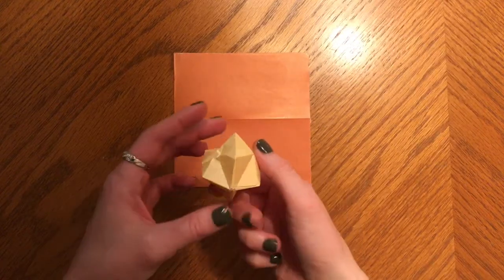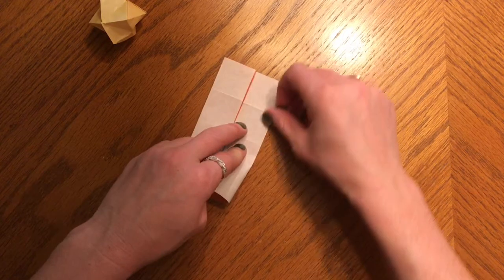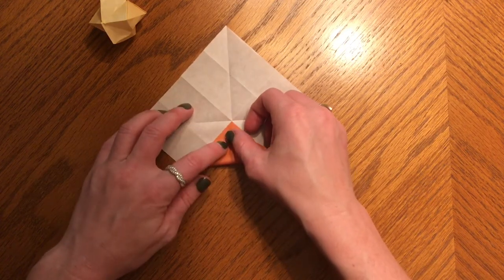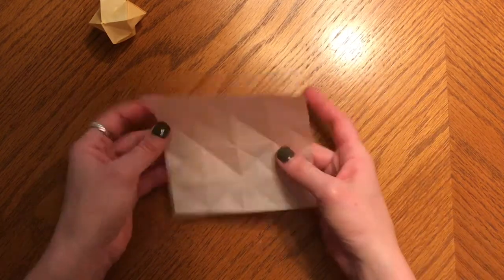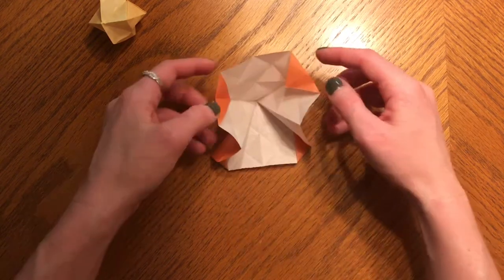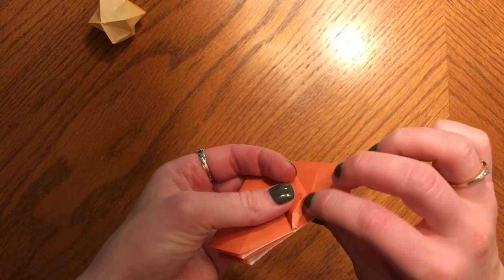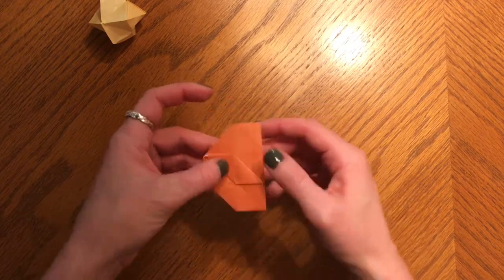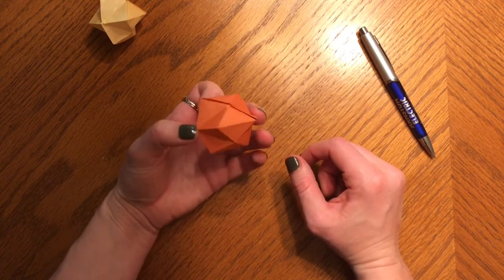Origami Stellated Octahedron